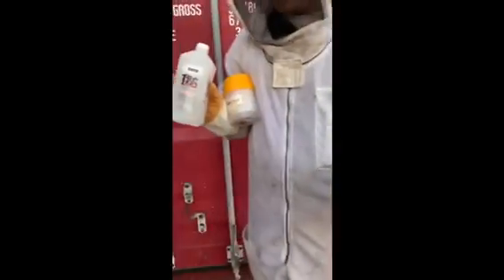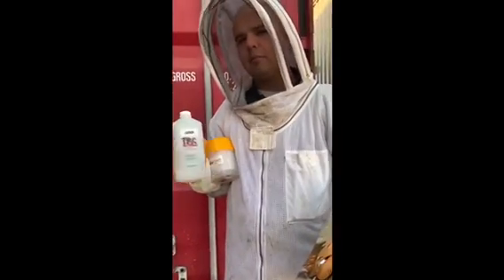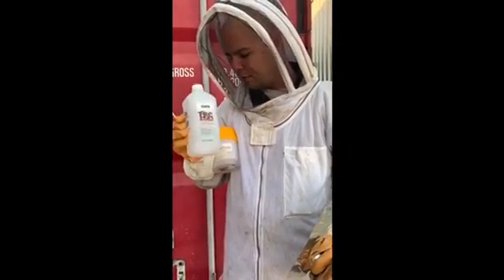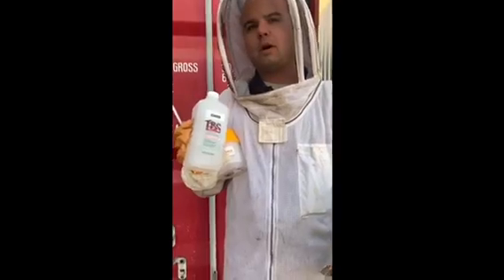Super DFM and mite check at Texas Bee Supply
This video shows Brian giving bees a healthy start for the winter months using Super DFM.  He also is checking for Varroa mites using the Easy Check system.